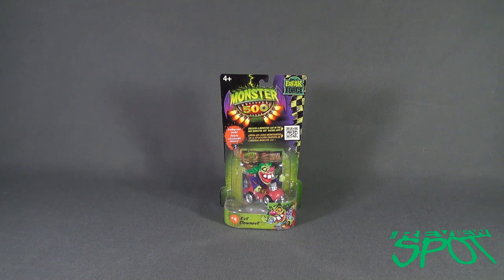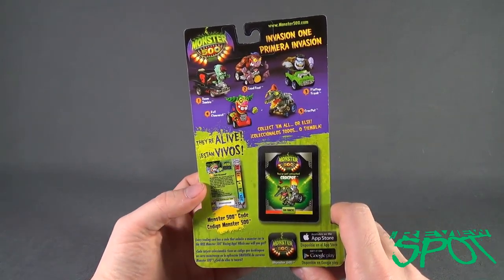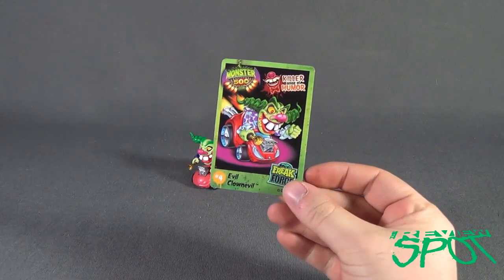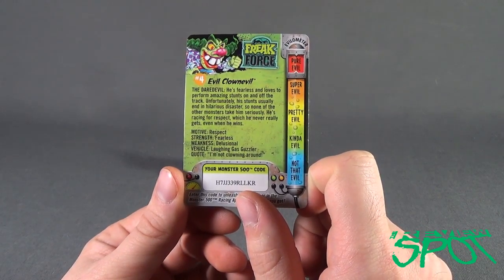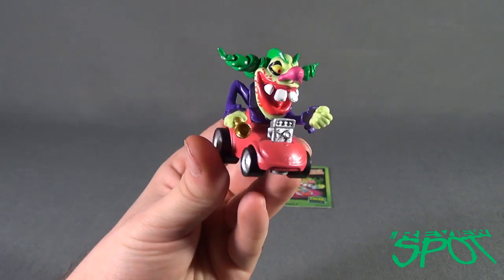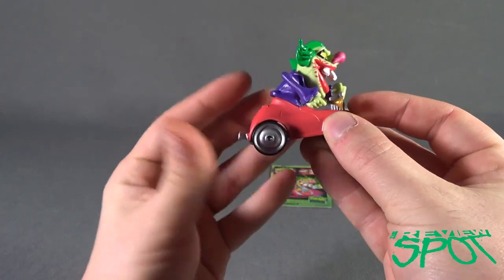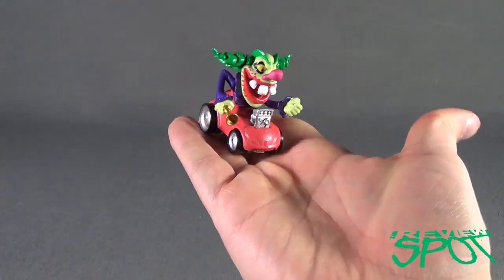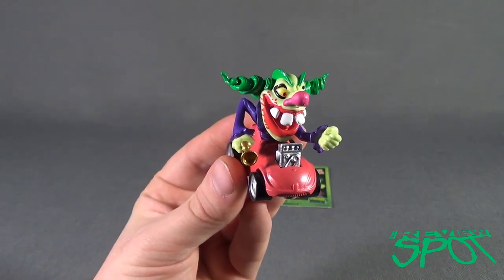Spooky Spot 2015 - Monster 500 #4 Evil Clownevil